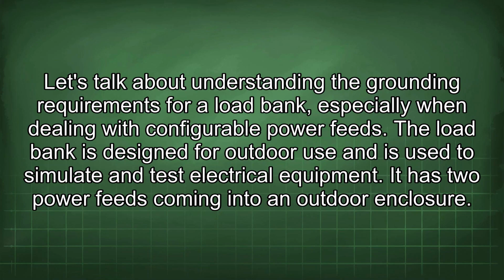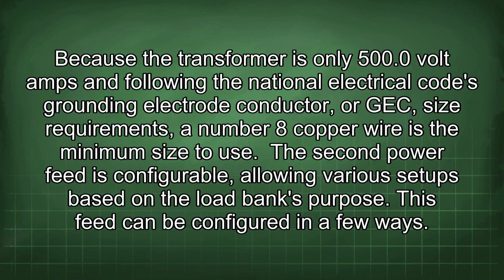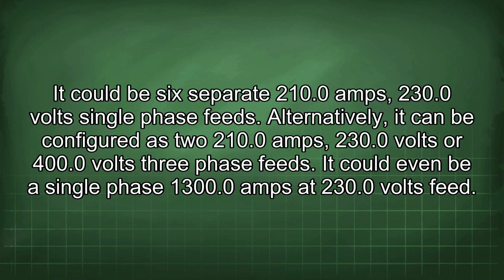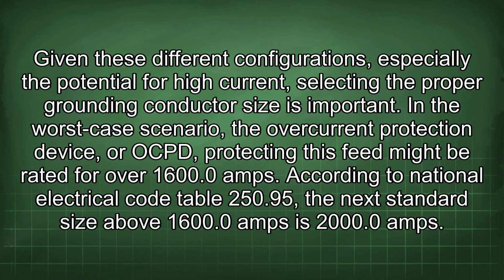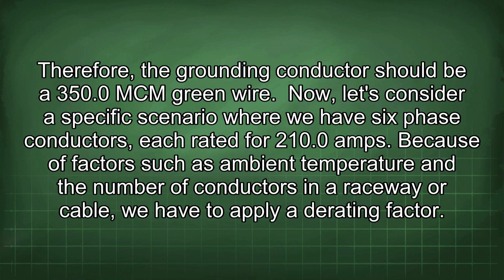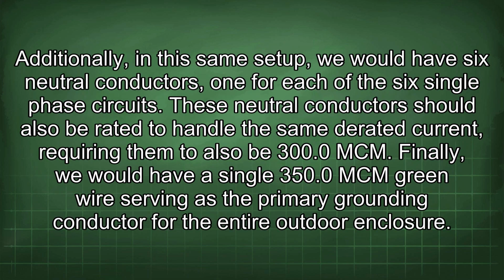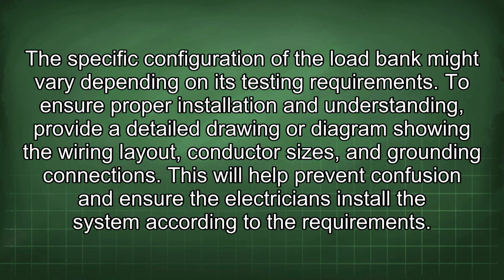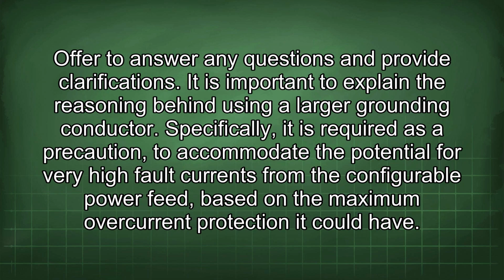Load Bank Grounding Demystified Sizing for Safety and Flexibility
Understanding Load Bank Grounding Requirements Learn about proper grounding for a configurable load bank with various power feed options and high current potential. We'll cover conductor sizing, derating factors, and the importance of a robust grounding system according to NEC standards. See how a detailed wiring diagram ensures safe and correct installation.